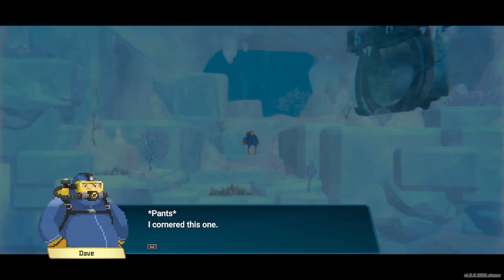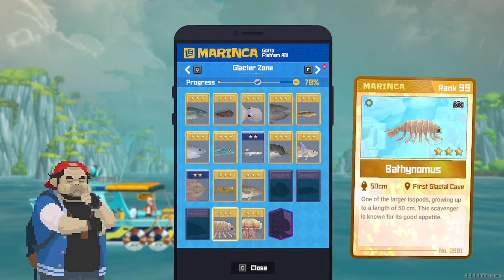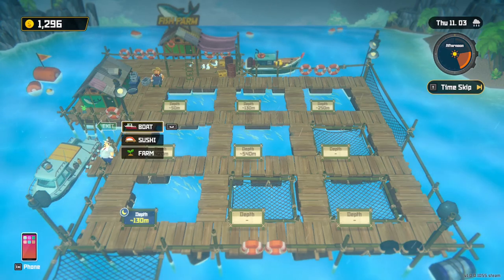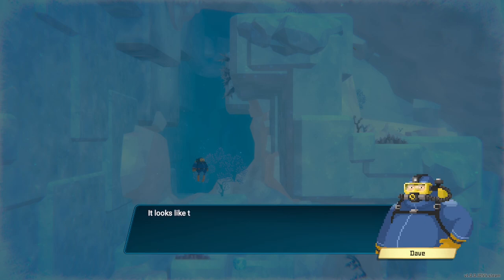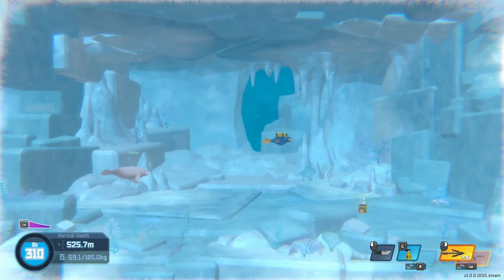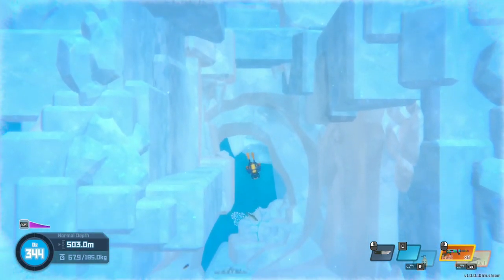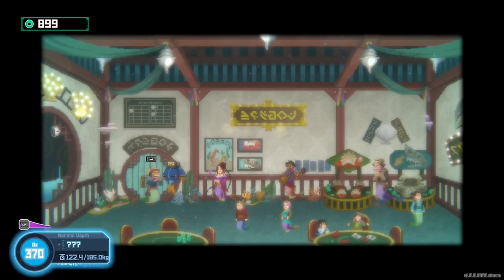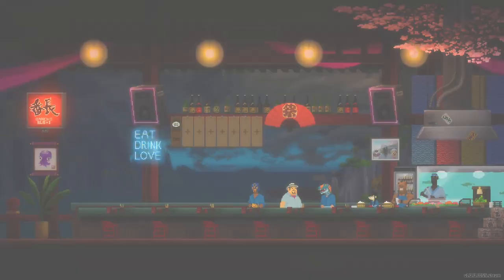Let's save the LOST Beluga and Baby Manatee in the cold of the Glacier!! | Dave the Diver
Let's Continue to prepare for the Special Festivities and continue to venture through the Glacial Area.

Let's see where this adventure brings us~